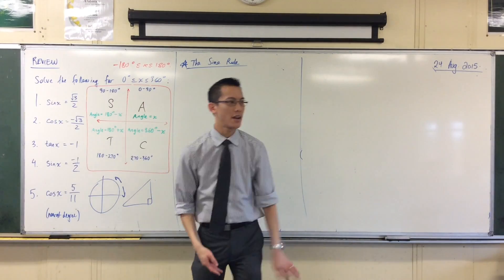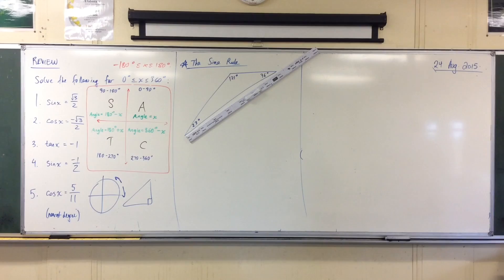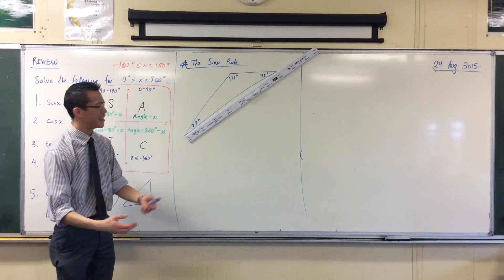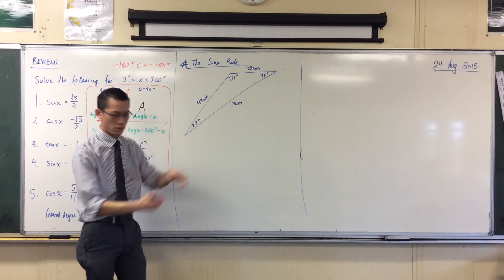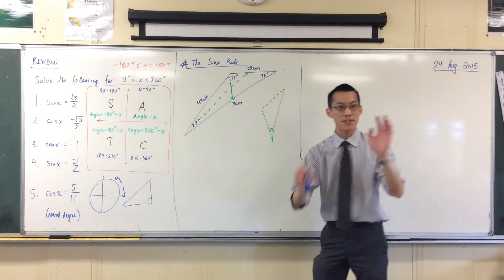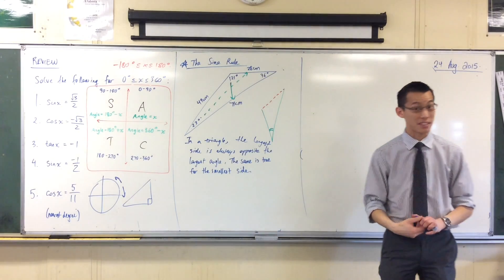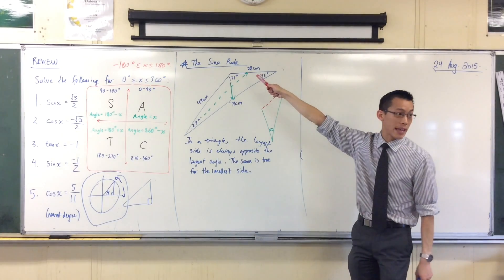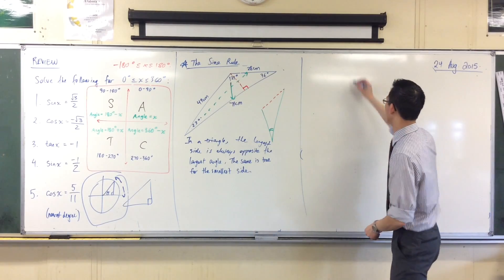The Sine Rule (1 of 2: What does it actually mean?)